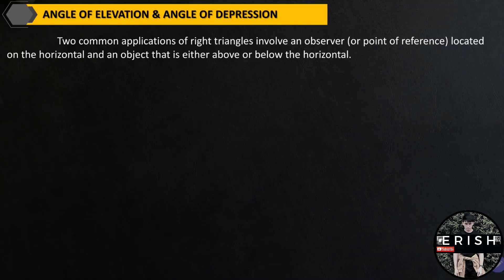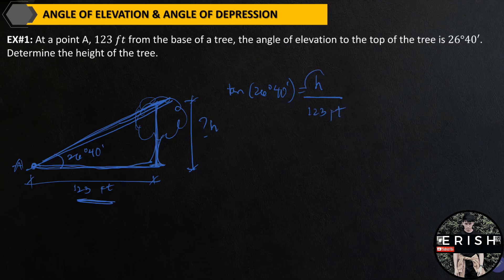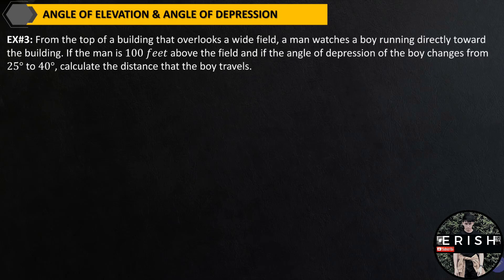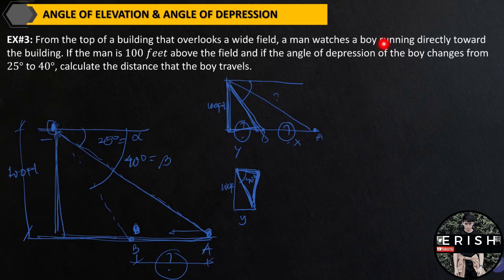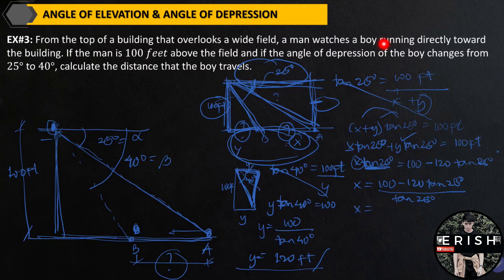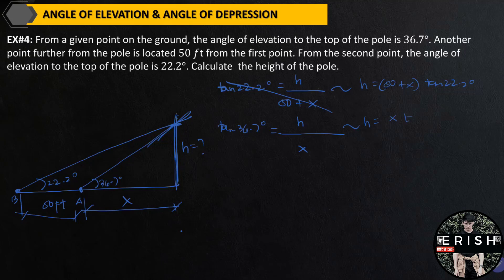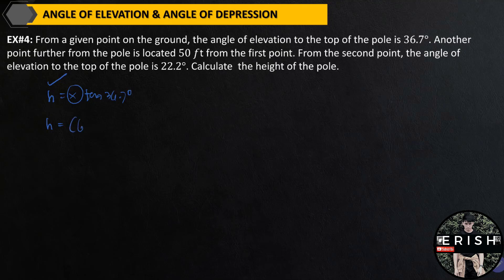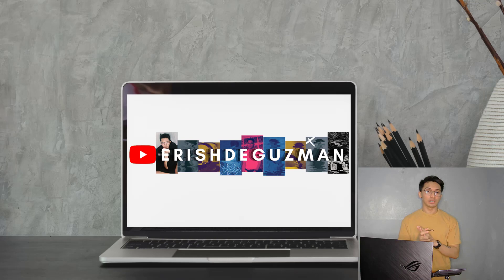Angle of Elevation / Angle of Depression (Trigonometry)